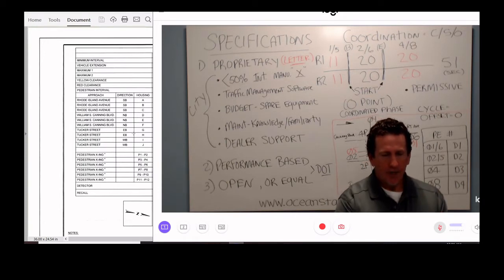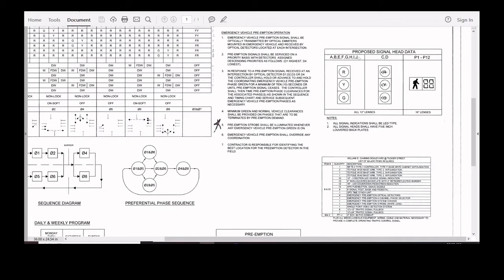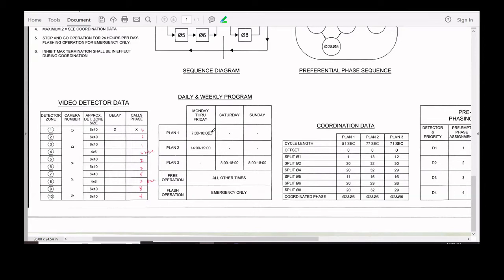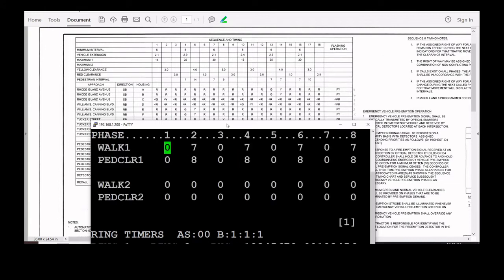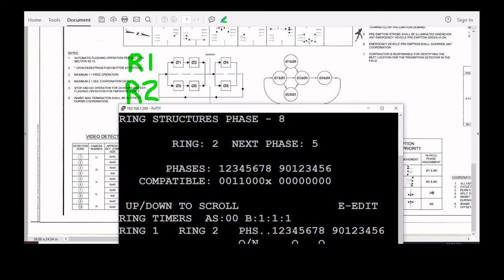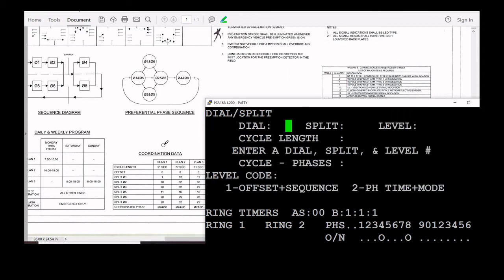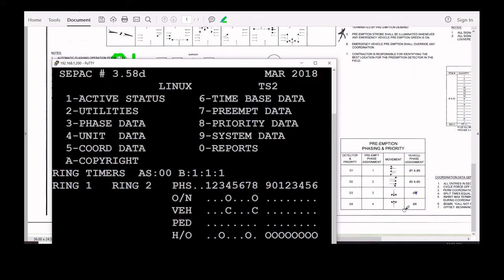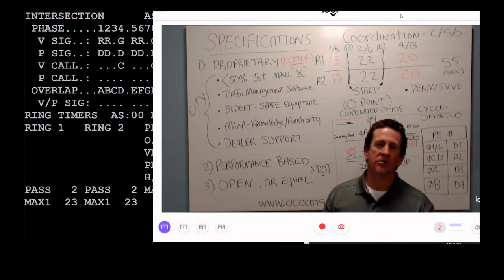TimingPlans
Introduction to the reading and understanding of a signal timing plan and inputting the phase sequence into a traffic controller.